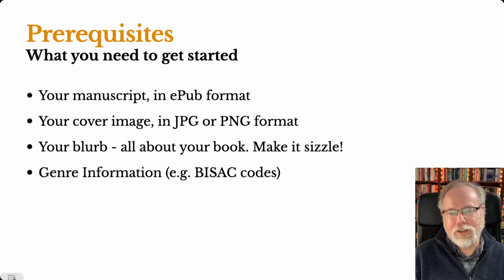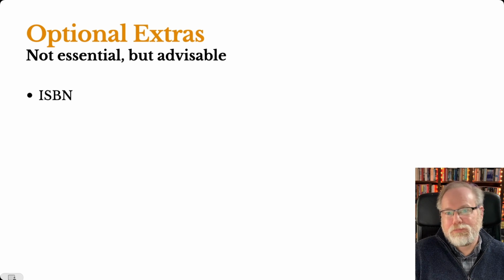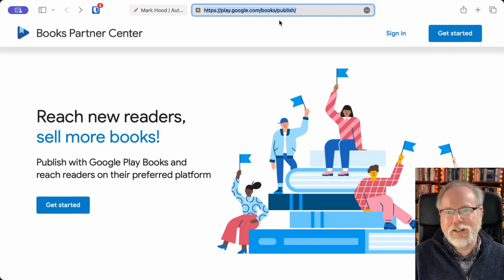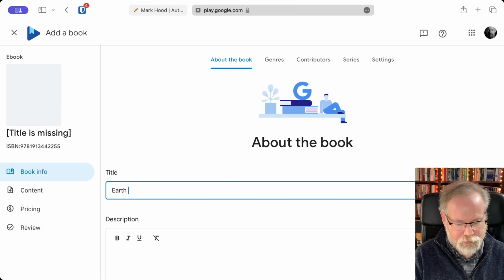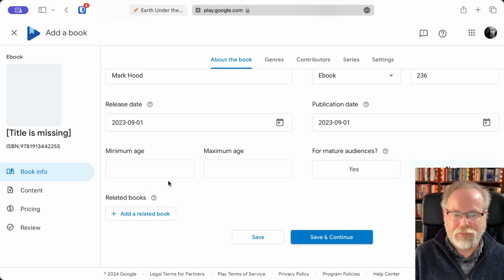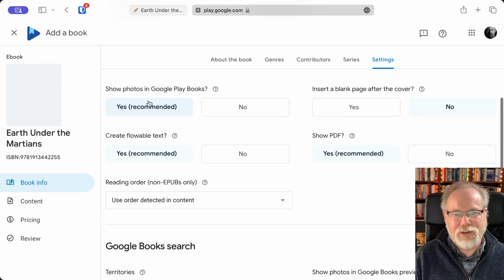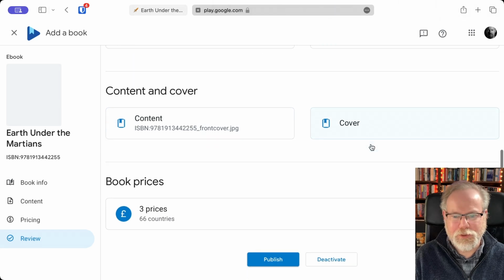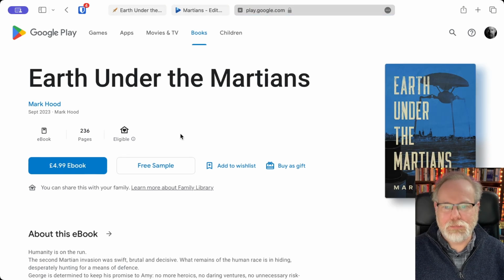Publish your book on Google Play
Ever wondered how to get an eBook published on the Google Play Store?
I'll walk you through the entire process, live!